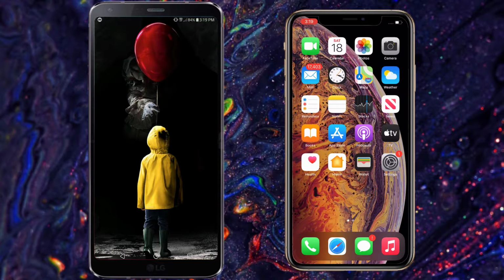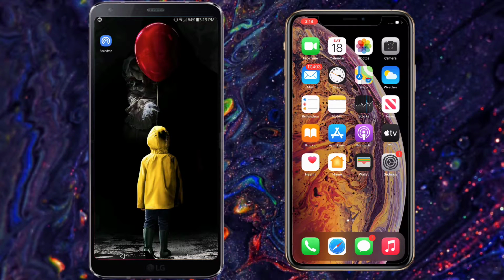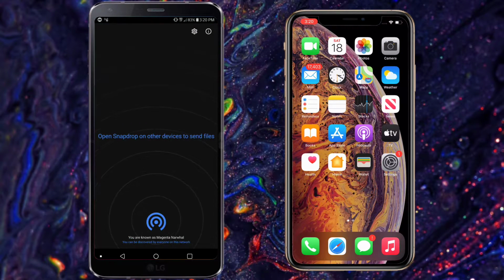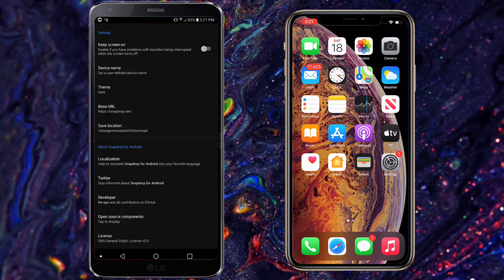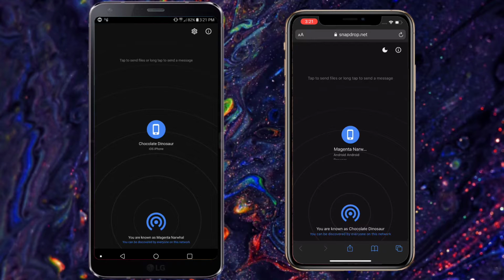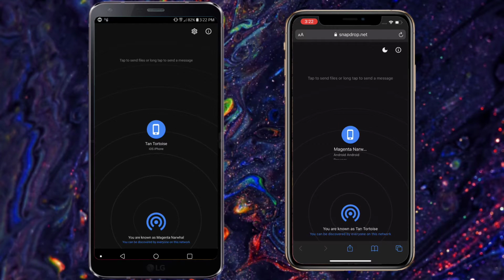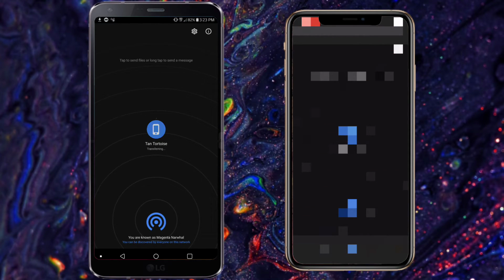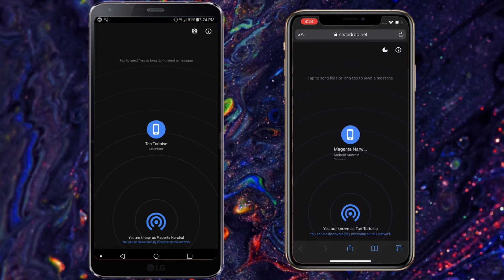How to Easily Transfer Files from iPhone to Android for FREE!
In this video I will show you an easy way to transfer files from android to iPhone for free. This is a simple method which anyone can follow.